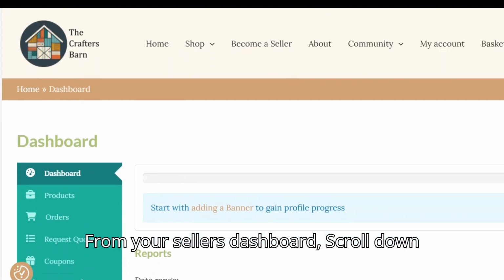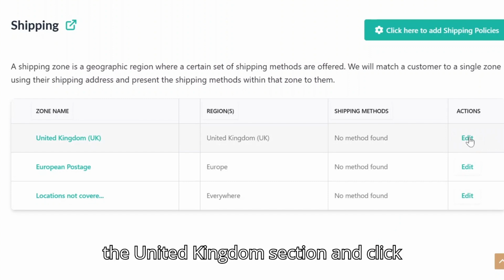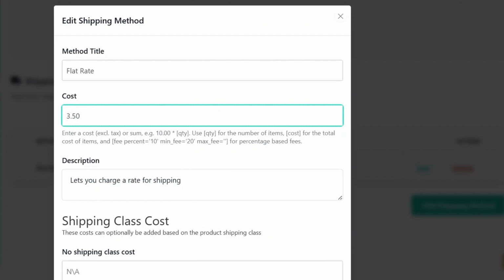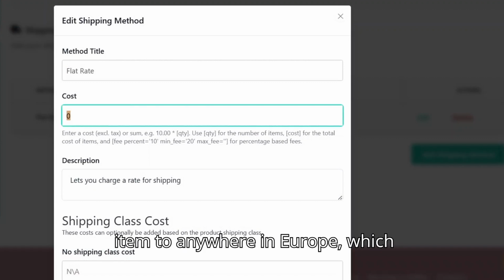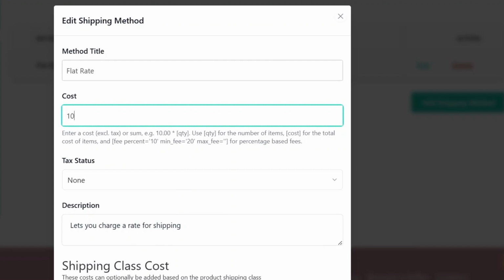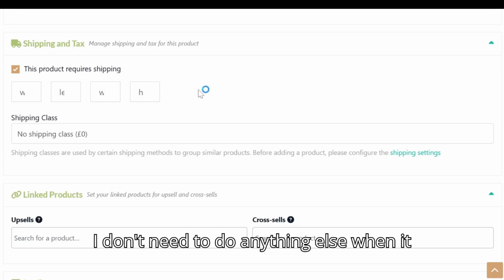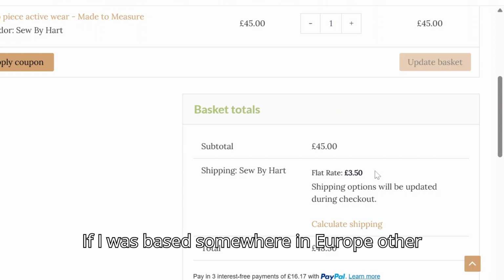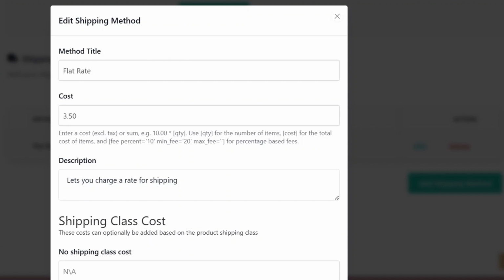Setting up Shipping Costs on The Crafters Barn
Welcome back to The Crafters Barn Seller Series!

In this video, we’ll show you how to add and adjust your shipping costs so your customers get accurate delivery options — and you stay in control of your profits.

🚚 Whether you ship across the UK or globally, this guide walks you through everything you need to know.